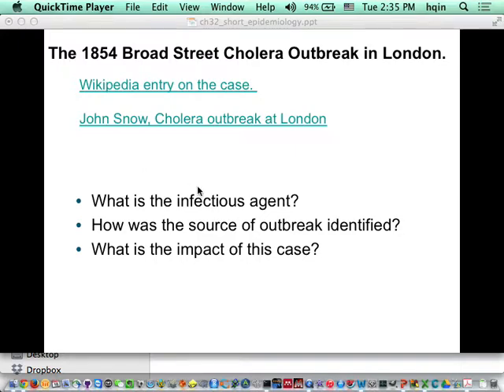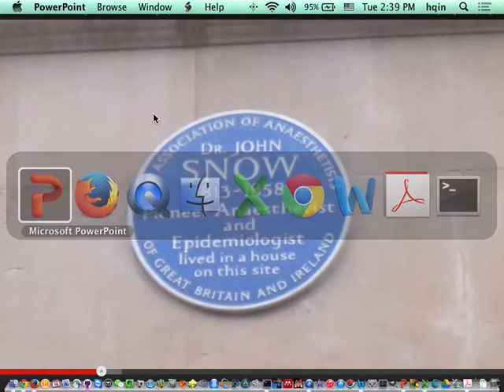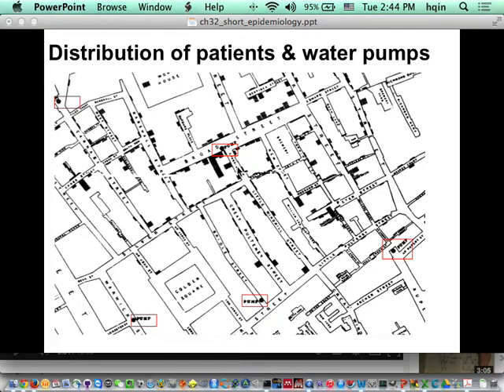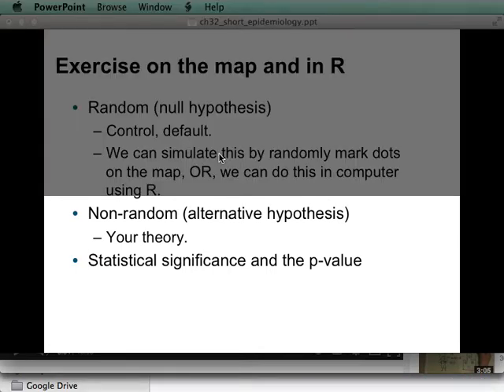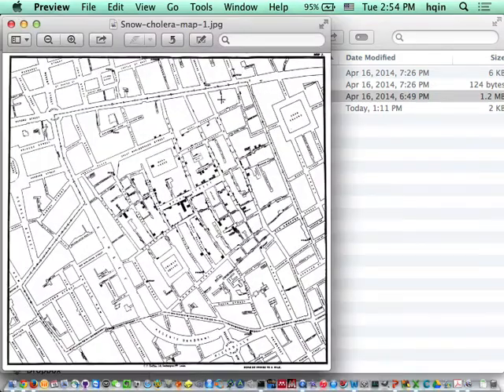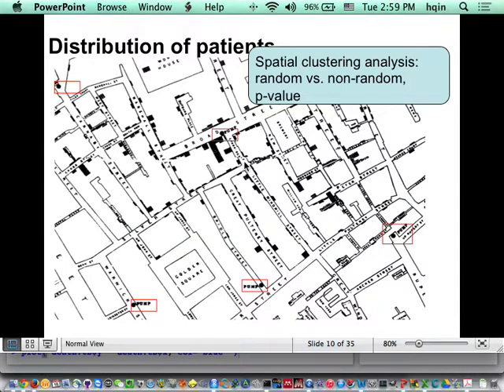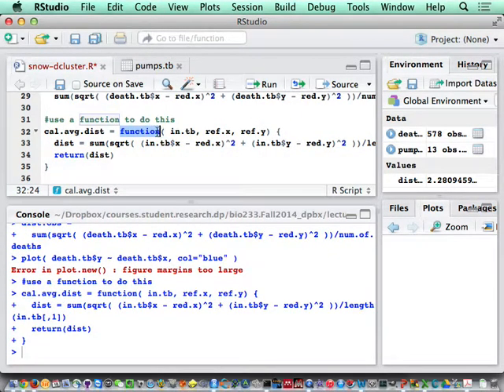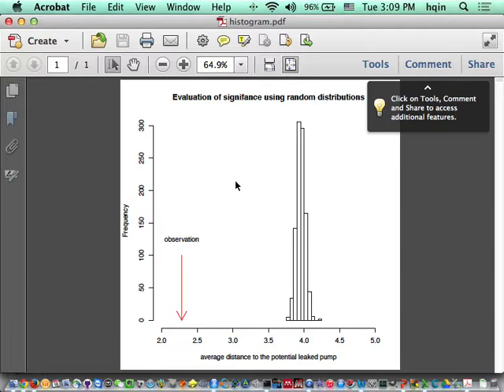Introduction to epidemiology using the London Cholera example, 20141118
Nov 18, 2014, BIO233, Spelman College